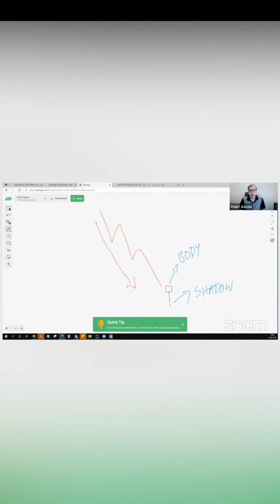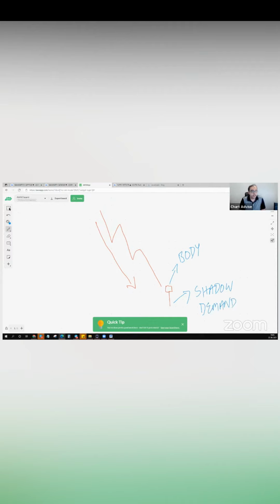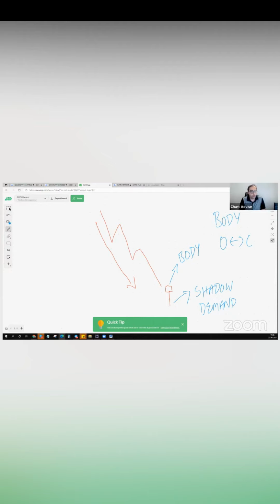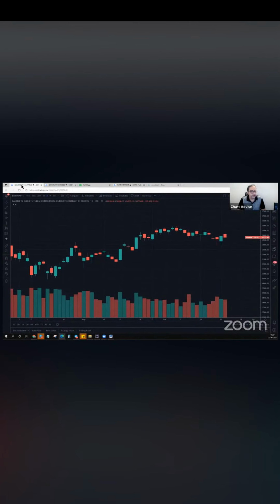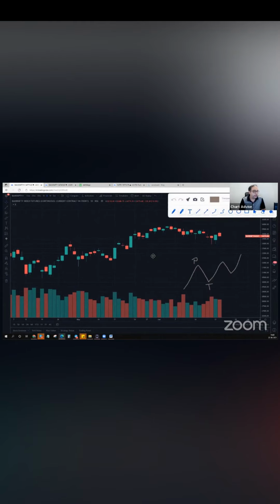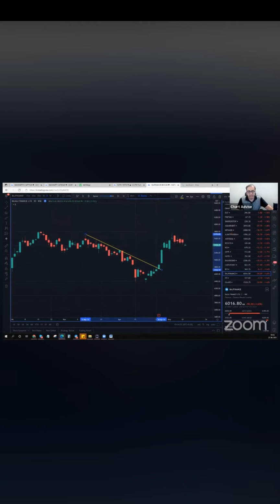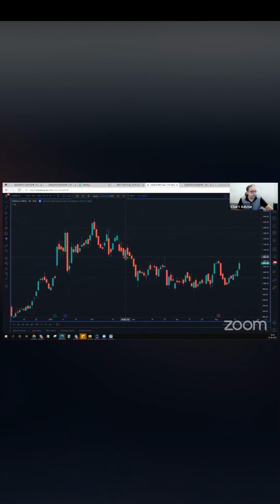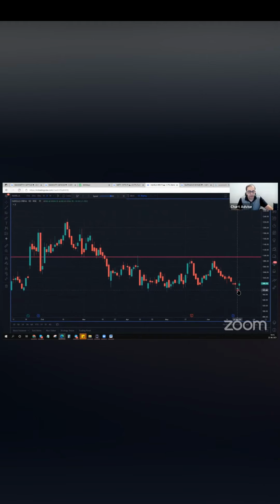Are you Afraid Of Placing Stoploss ? - Episode 69 | Market Ki Baatein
EPISODE 69
Market Ki Baatein is a series that focuses on engaging and sharing with you how to look at simple aspects of the market and how one can go about implementing them.